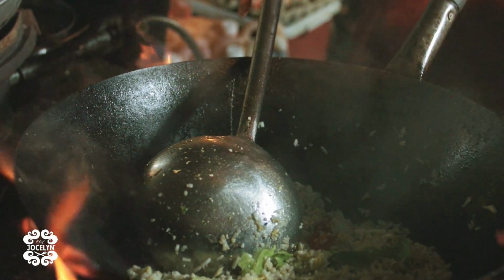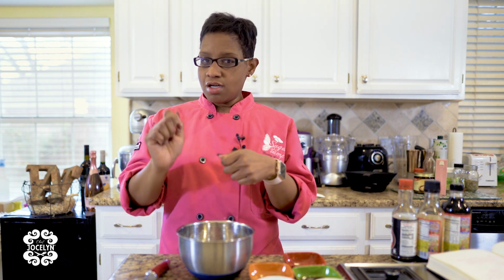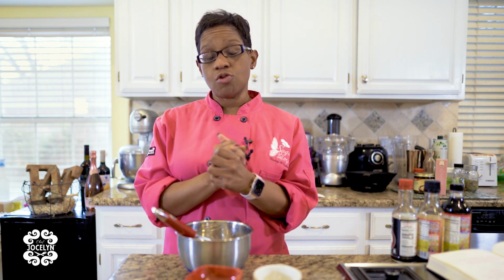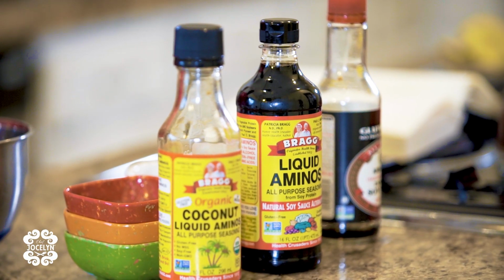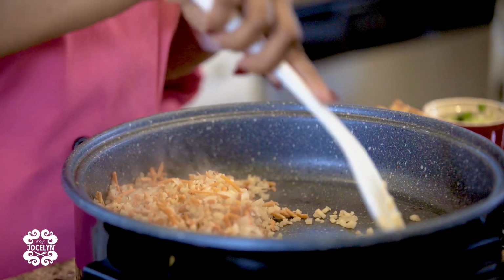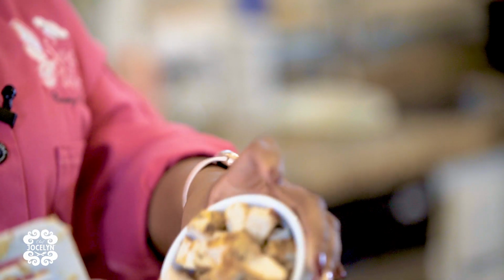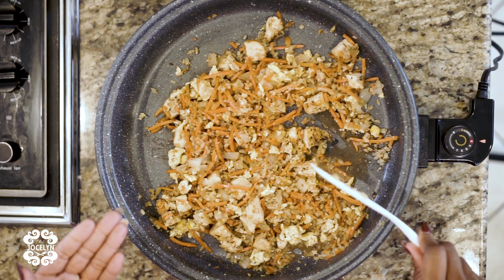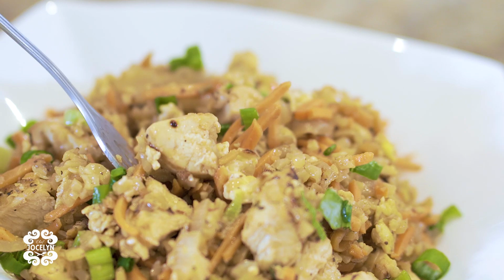The Healthy Swap: Cauliflower Chicken Fried Rice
Hope you enjoy today's video, thank you so much for tuning in.

Over the next few months I will continuing this series, The Healthy Swap.   It will cover Breakfasts, Lunches, Dinners, Snacks, Desserts, and even some recipes that can turned around for entertainment if you are having guest!

Videographer/Editor : Kara Blake (Instagram:@from.kb)